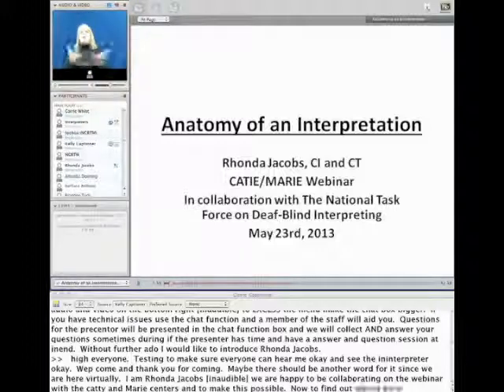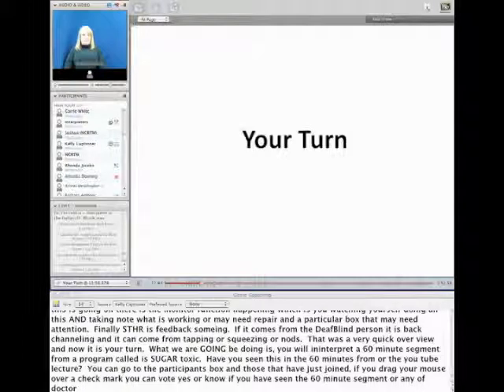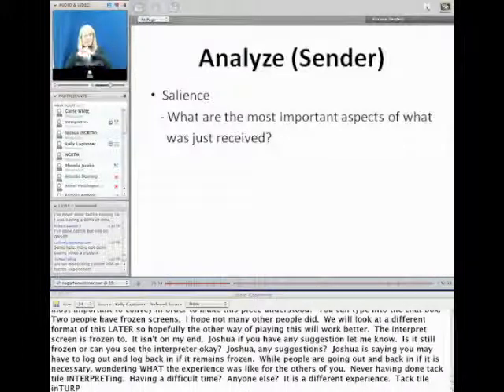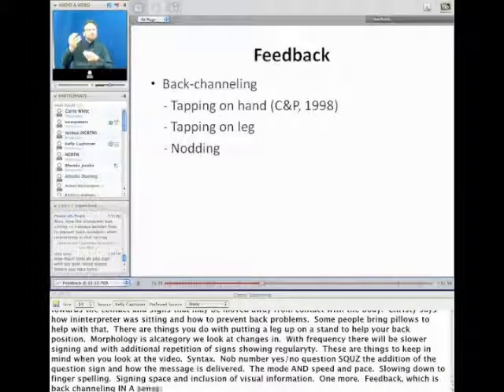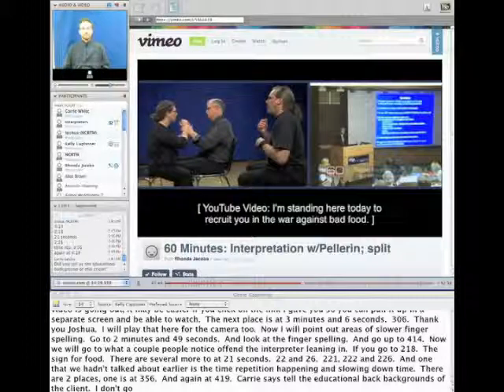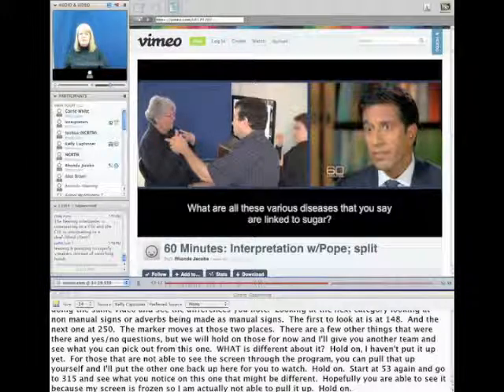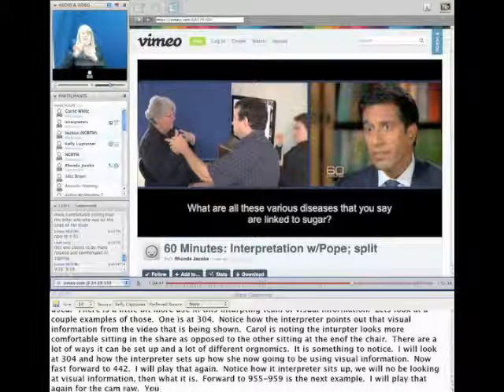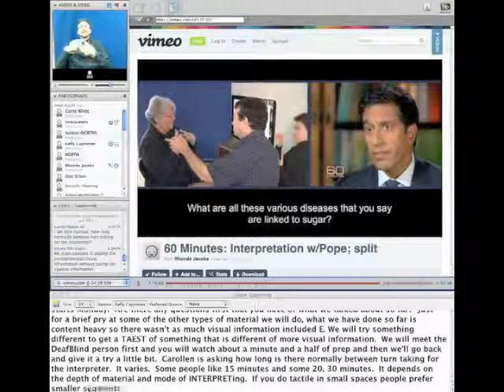Anatomy of an Interpretation by Rhonda Jacobs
This webinar, geared toward interpreter educators and working interpreters, with or without experience working with people who are deaf-blind, will build upon the previous webinar, A Process Model for Deaf-Blind Interpreting, and examine an interpretation done by a Deaf interpreter working with a Deaf-Blind individual, looking at how various aspects of an interpretation are done, particularly the incorporation of visual information.  For participants who did not participate in the previous webinar, there will be a brief review of the process model of interpreting previously presented.